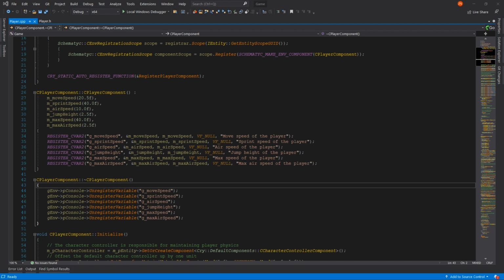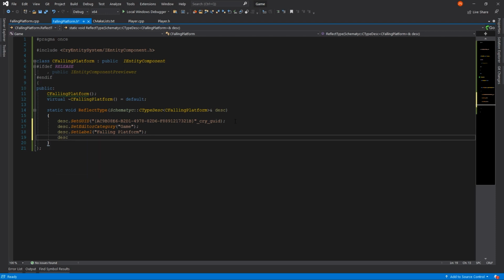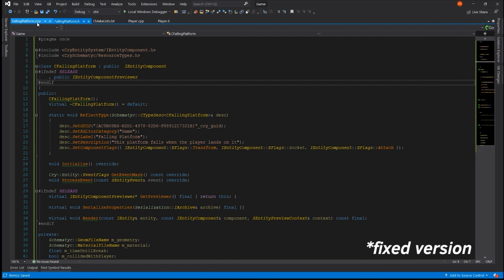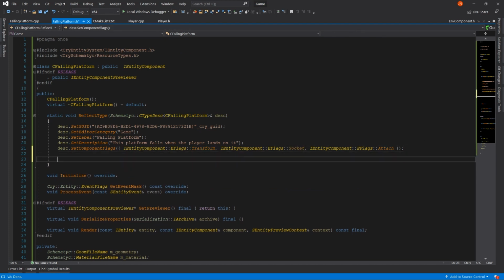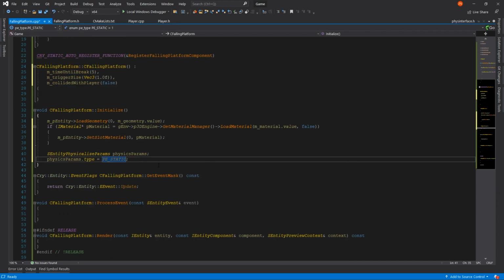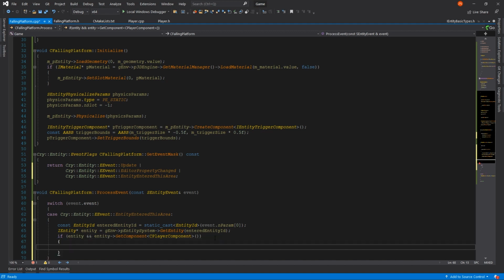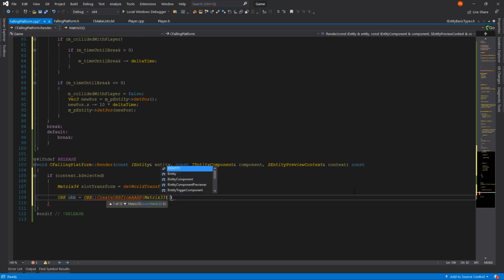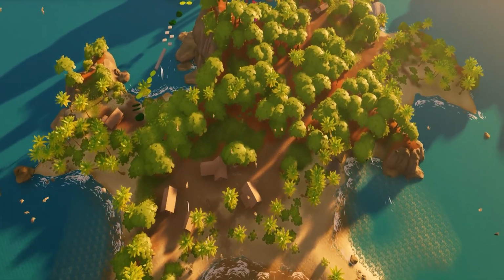Coding in C++ Gameplay Platformer Mechanics - CRYENGINE Summer Academy S1E6 - [Tutorial]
In this tutorial, Joshua shows you how to implement the platforming mechanics seen in Breeze. These mechanics are coded in C++, and you’ll learn how to use various methods and engine features to create different movements and actions. In this part you will see how to make the classic platforming mechanic of falling platforms by creating an Entity Component from scratch in C++.

00:00 Intro
01:55 Creating Classes
05:08 Creating Component
07:33 Reflect Type
14:31 Adding Variables
16:31 Register Type
22:25 Testing Component Registration
23:34 Exposing Variables
24:20 Adding Events
25:12 Handling Trigger Enter
25:29 Testing Variables in Editor
26:15 Variable Defaults
26:43 Loading Geometry
28:00 Loading Material
29:41 Physicalize Object
31:31 Adding the Trigger
38:13 Updating Editor Properties
39:07 Handle Update Event
44:02 Preview Rendering
47:47 Testing in Editor

Make sure to bookmark the Playlist to keep up-to-date and check out the previous episodes to learn even more from the CRYENGINE Summer Academy 2021: